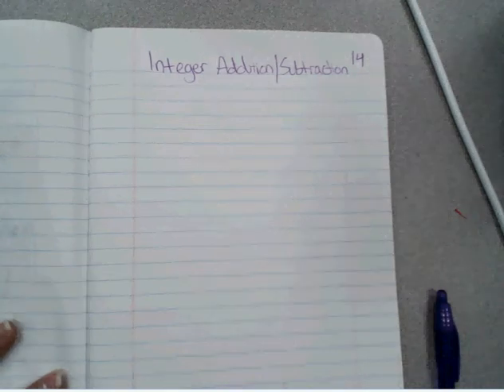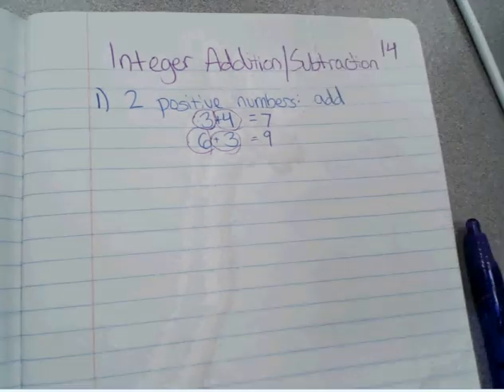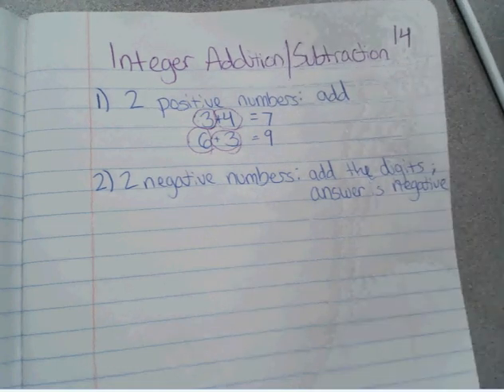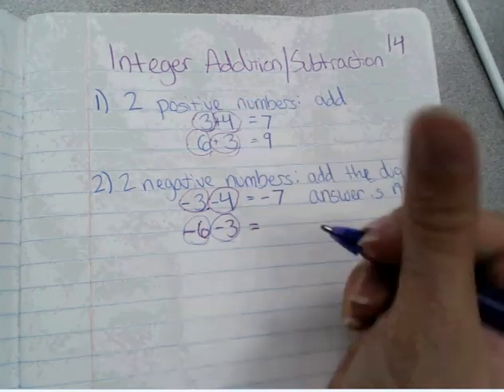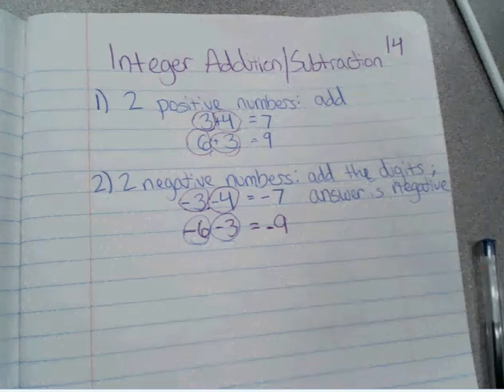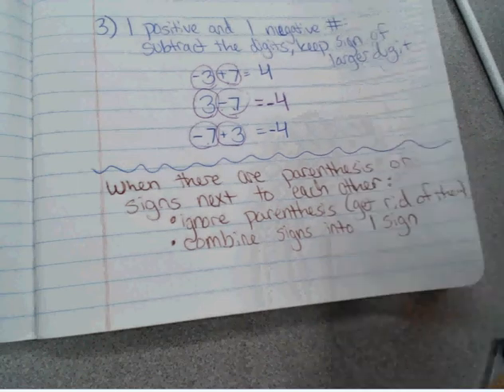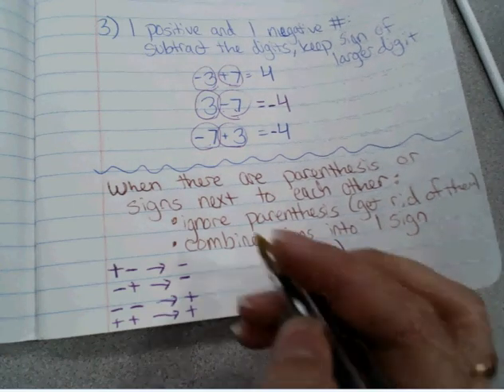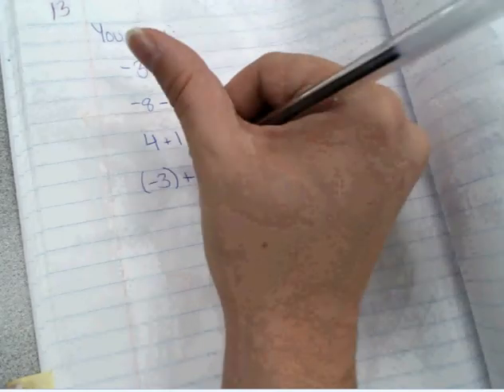Integer Addition and Subtraction